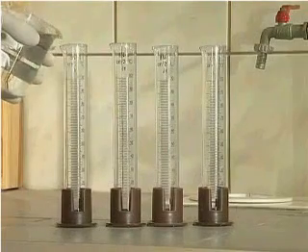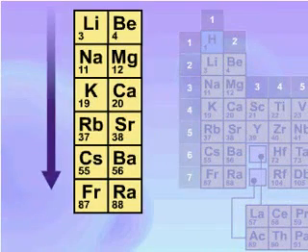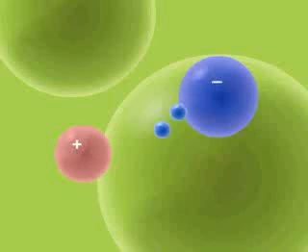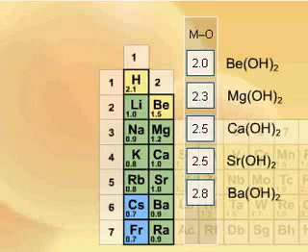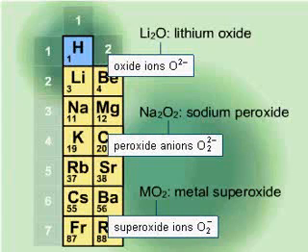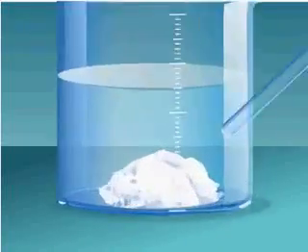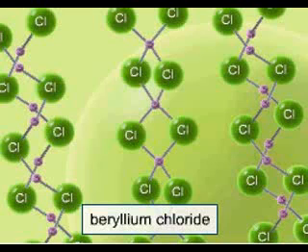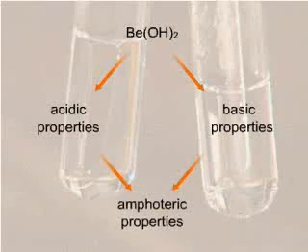Chemical properties of s-block elements